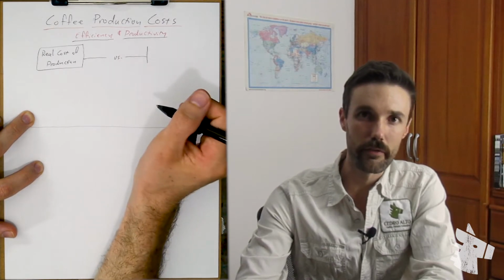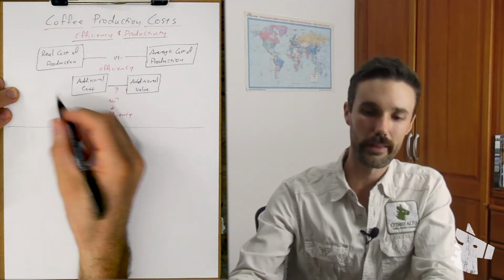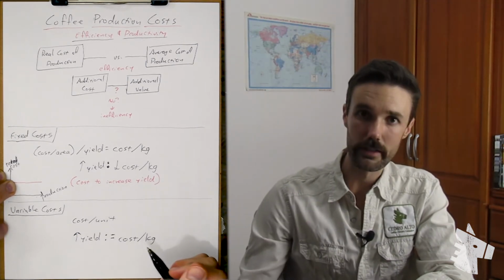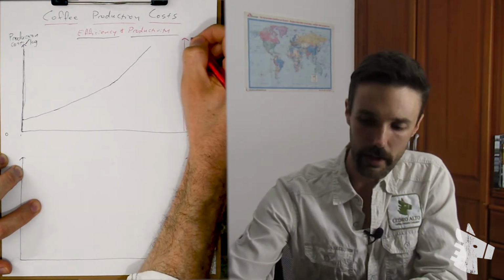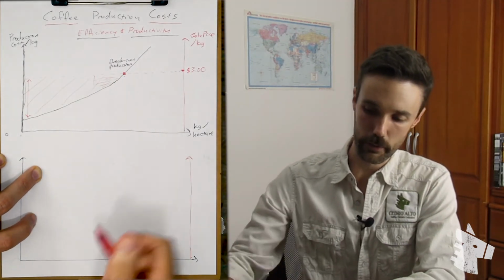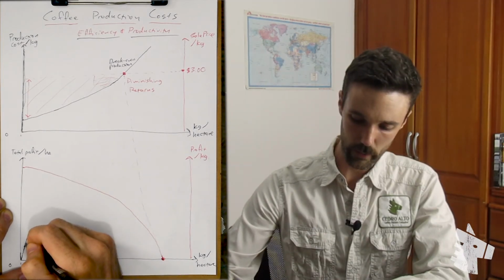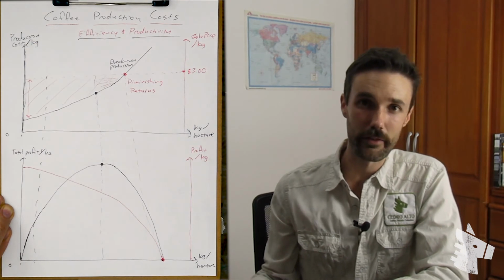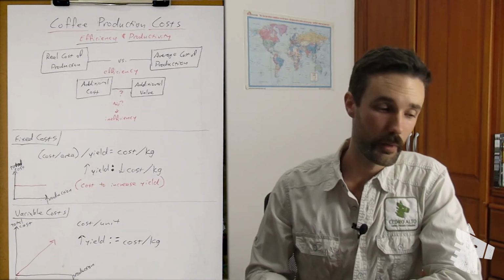Coffee Farm Economics: Productivity & Efficiency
The different kinds of costs involved in producing coffee and the appropriate and efficient investment (allocation of capital) depends on the strategy of the farm and the product they intend to produce, based on the marketing channels they have access to.

Some may choose to reduce production costs, while others will choose to invest in increasing quality. The level of investment in stimulating output will also depend on the unique production cost at each level of output, compared with the sale price, to find the ideal balance between investment and output that maximizes farm profit while staying true to the producer’s strategy and interests.

The ideas presented here are an introduction to the kinds of considerations and calculations that go into producing coffee and managing a farm.

We wrote a whole book about this stuff! It’s called No Free Refills